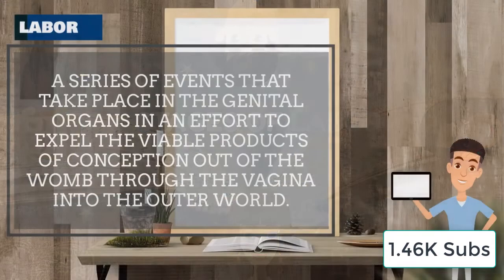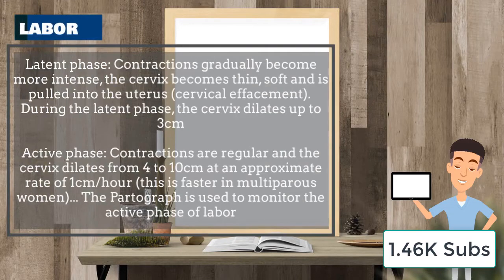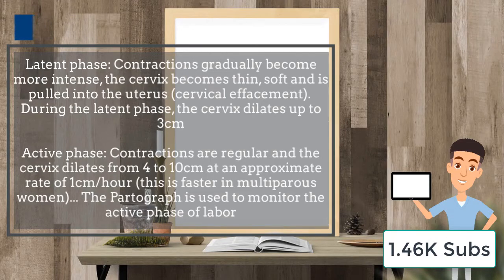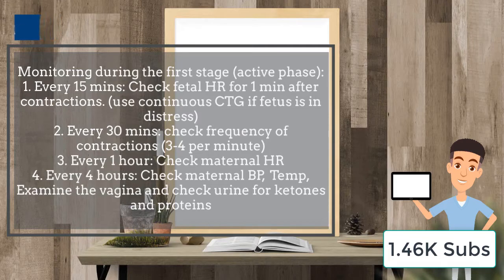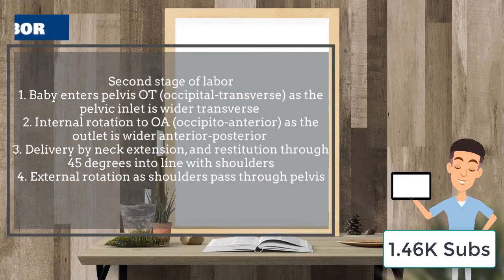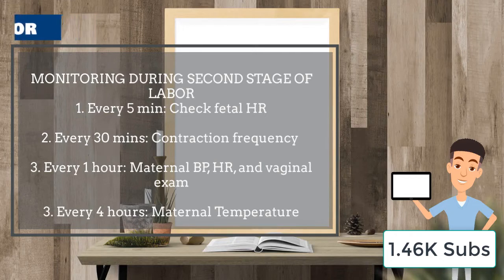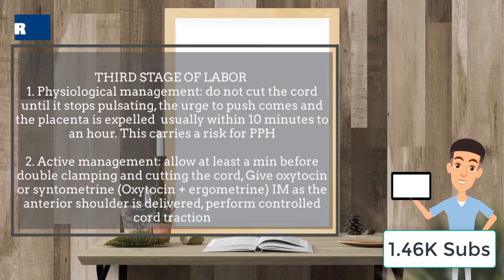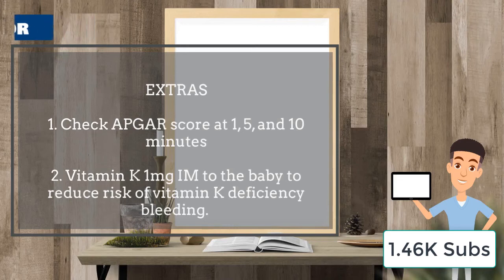Stages of labor in 5 MINUTES